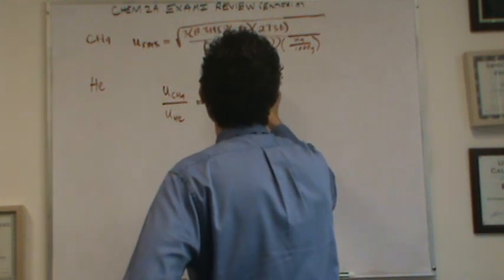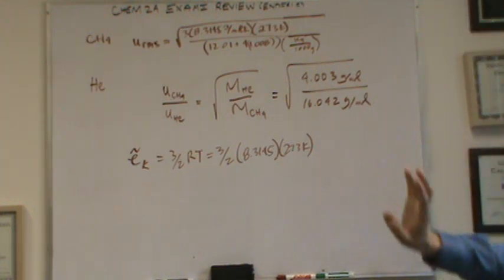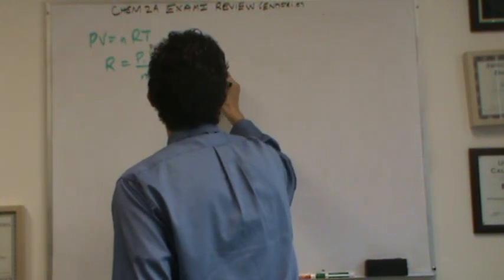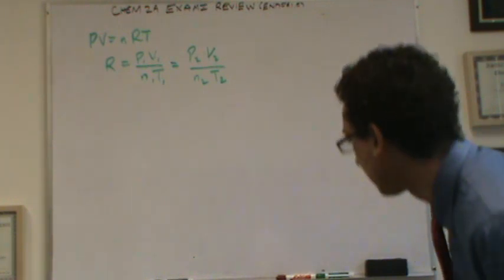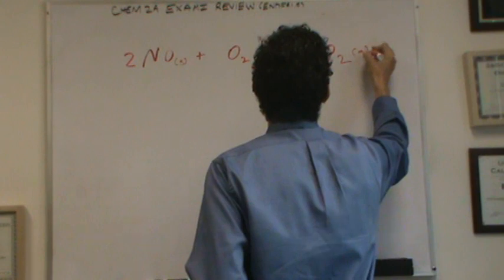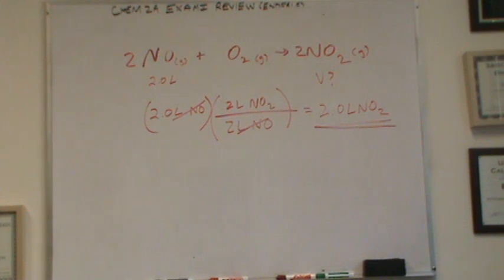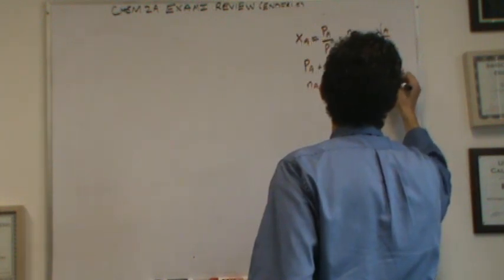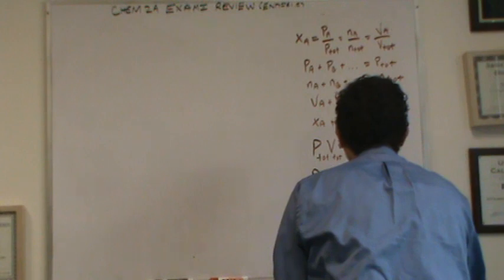Exam II Review 4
This Exam II review is for Fall 2012.  Any information discussed in this review regarding the contents of this Exam II may NOT apply to future quarters.  The chemistry content does apply to future quarters.